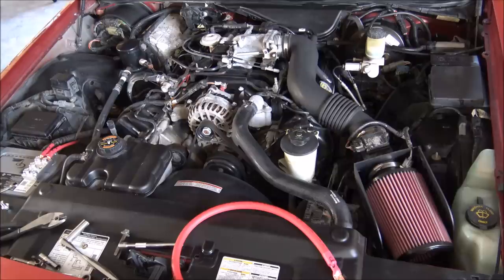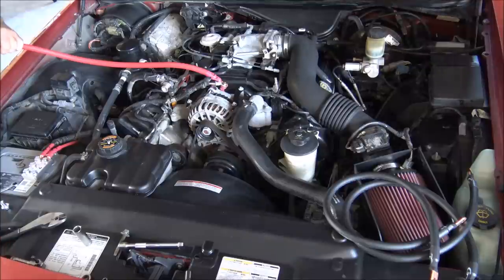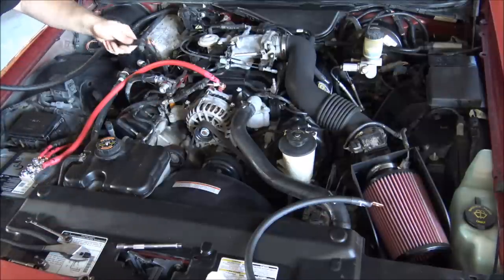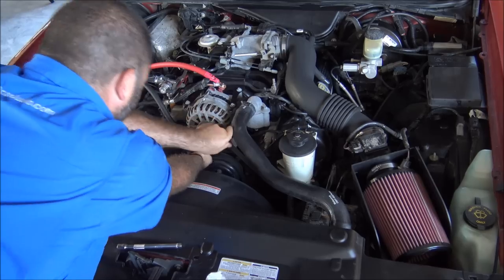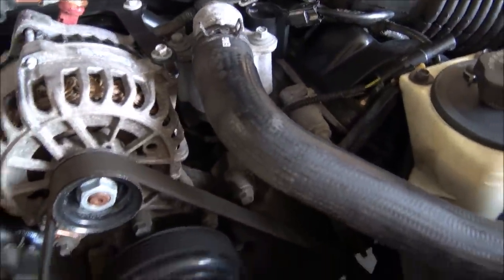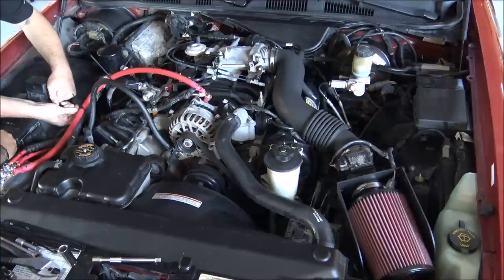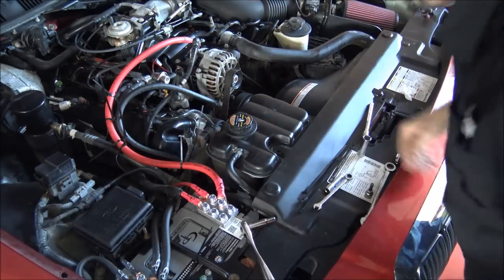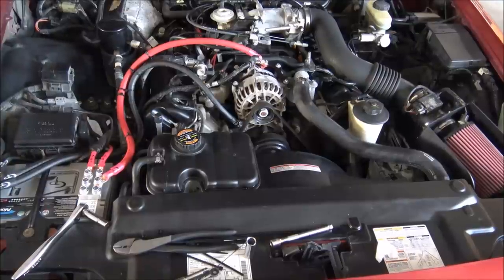HOW TO INSTALL THE BIG 3 UPGRADE CAR AUDIO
This is the Grand Marquis build part one, this will be a small 3,000w Setup.
Here is a quick How to install the big 3 tutorial. We know most of you guys already have this important step done, but figured we would do a quick and simple tutorial.
Like our page and turn notifications on to see our live broadcasts